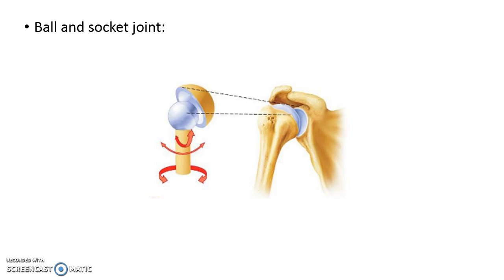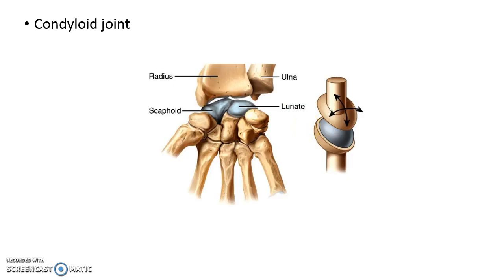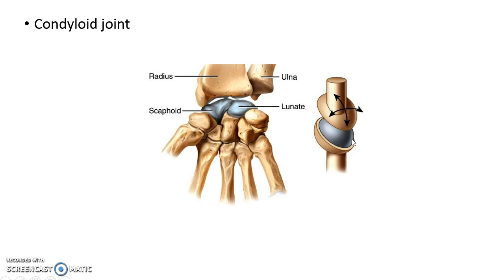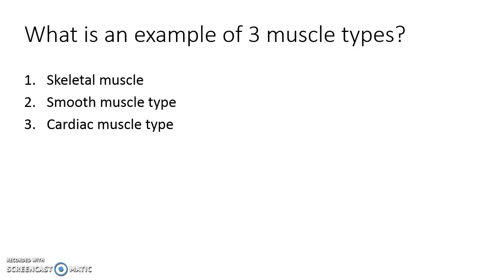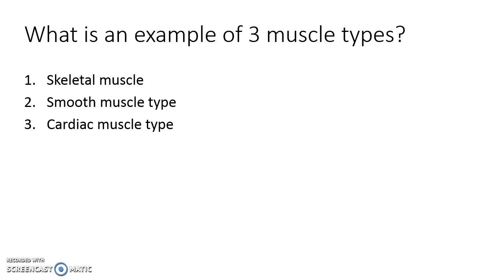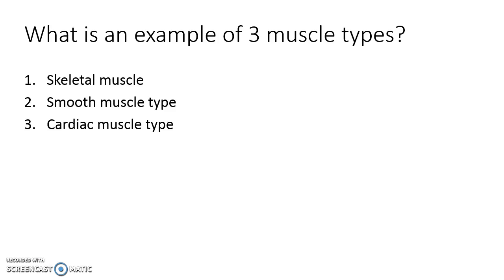Assignment 1 the skeletal system pt 2